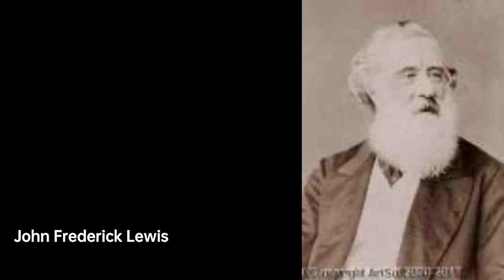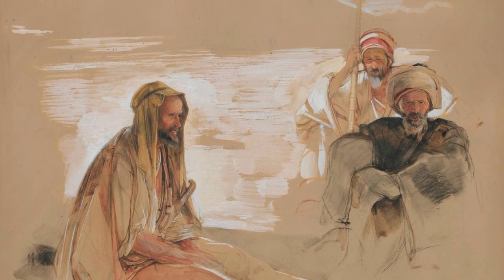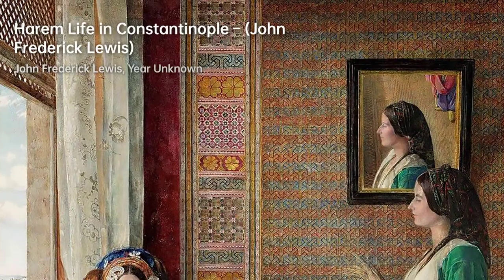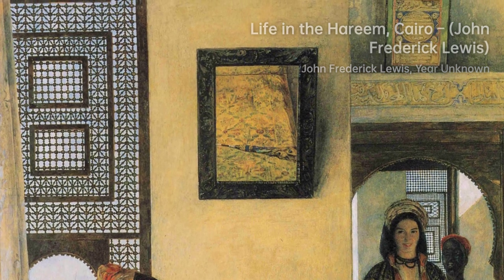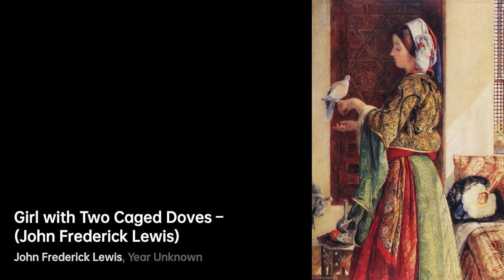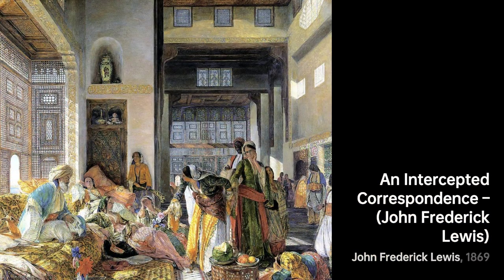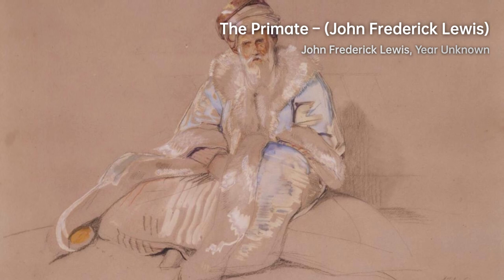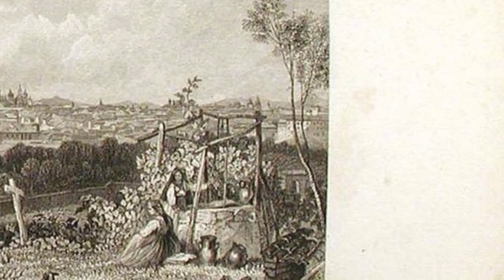John Frederick Lewis: Master of Oriental Realism｜Artist Biography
John Frederick Lewis was an English painter born in 1805

A biography of John Frederick Lewis.